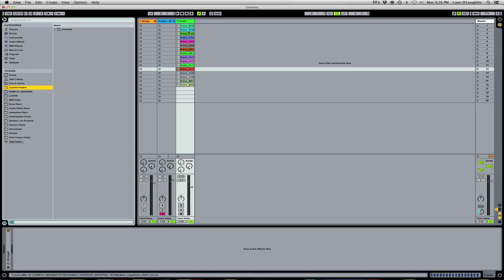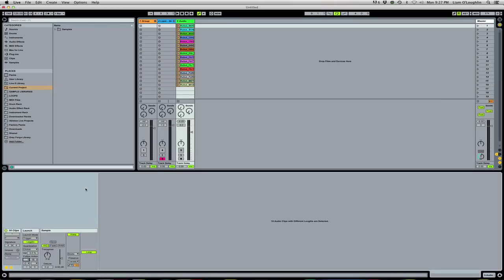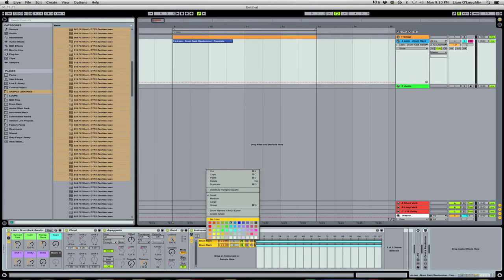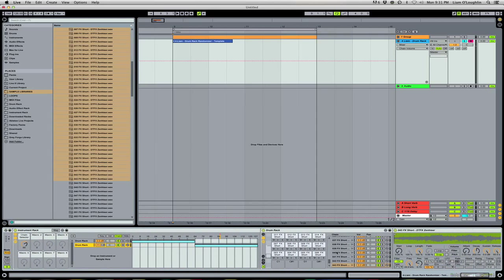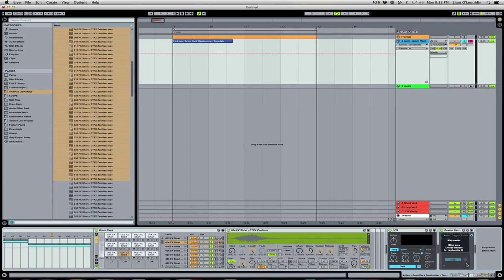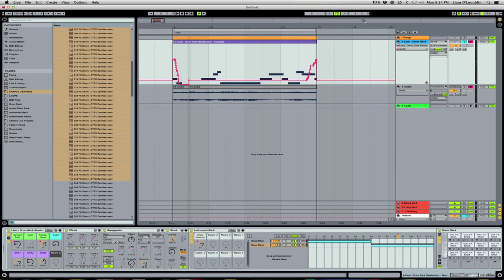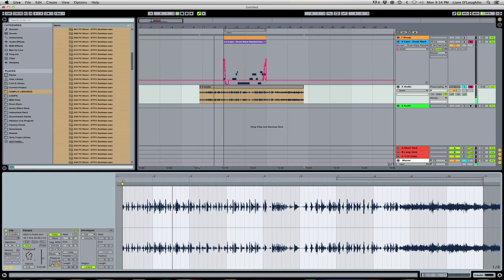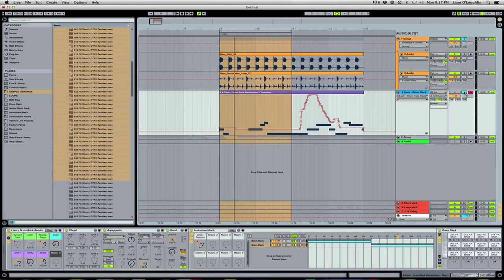Ableton Live Tutorial - Creating MIDI FX Chain Madness